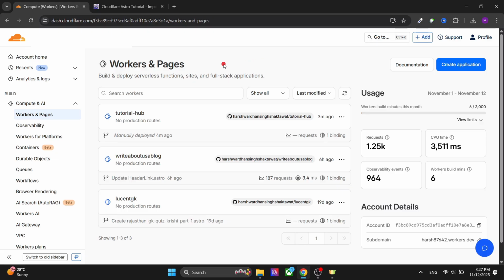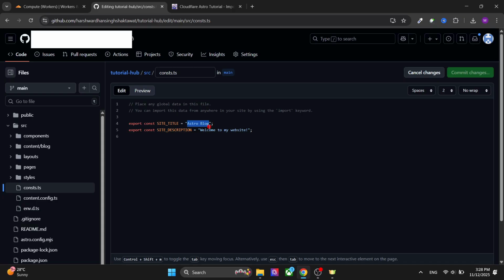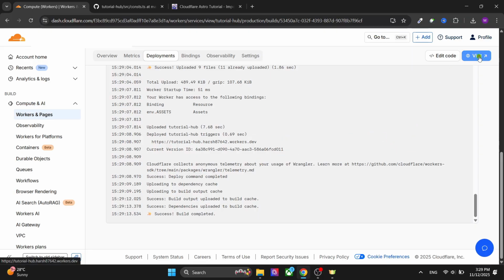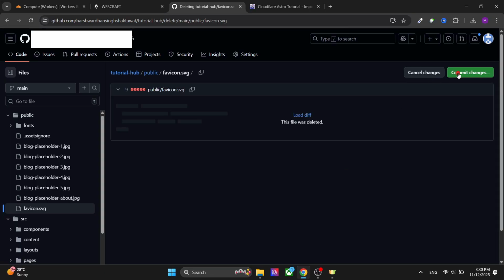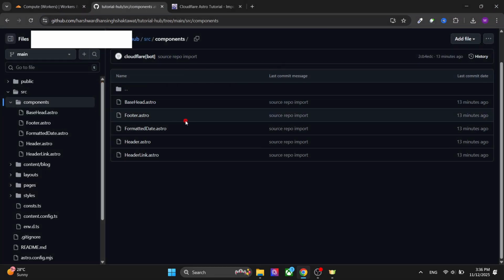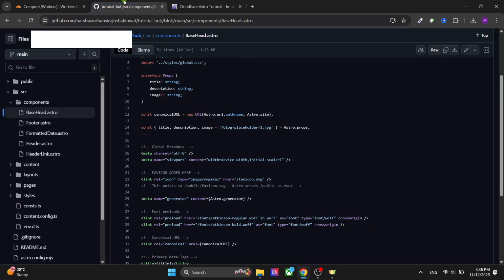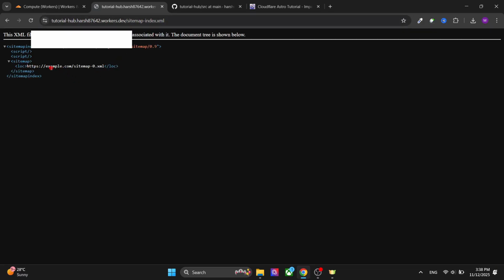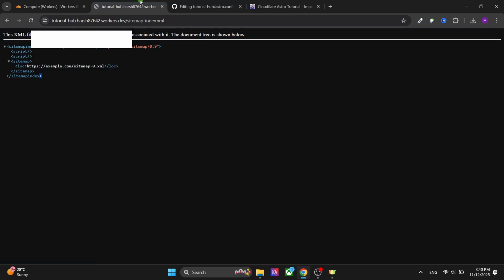Cloudflare Workers Tutorial Part 2 - Adding Site Title, Tagline, Favicon, & Sitemap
Welcome to the second part of the Cloudflare Workers and Astro Framework tutorial. In this tutorial, you will learn about "Adding Site Title, Tagline, Favicon, & Sitemap to your website"